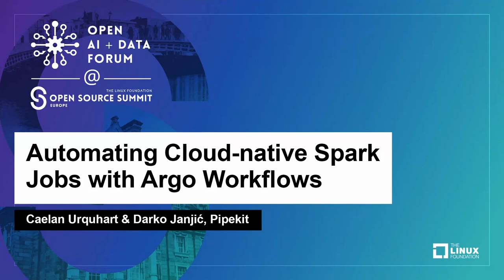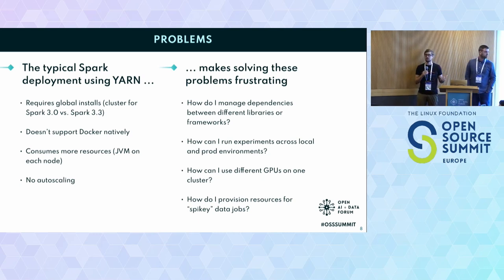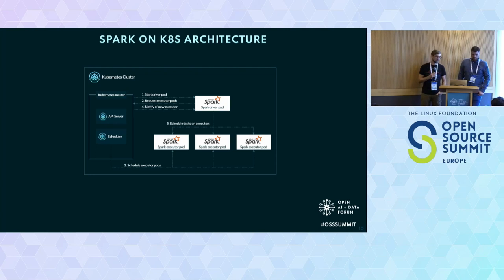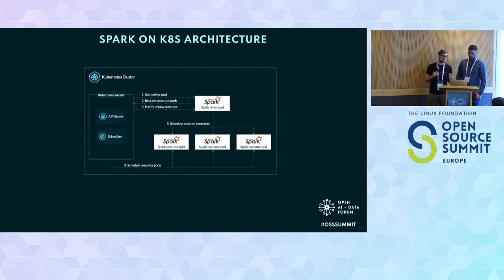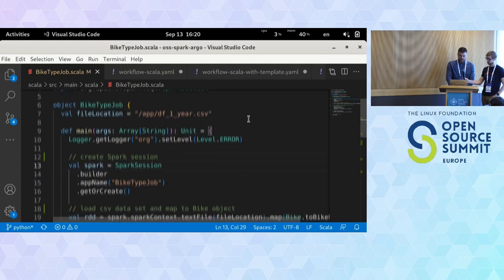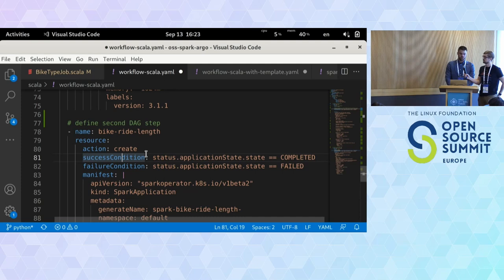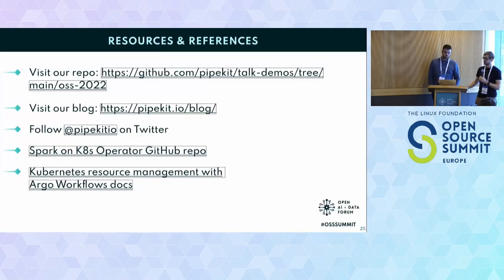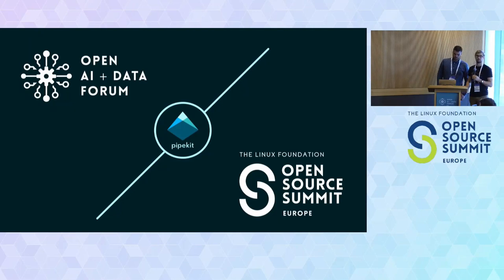Automating Cloud-native Spark Jobs with Argo Workflows - Caelan Urquhart & Darko Janjić, Pipekit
Companies with large computational workloads often use Apache Spark combined with numerous Python packages such as PySpark, NumPy, MLlib, XGBoost, and more. Unfortunately, as teams add the number of jobs running on a single Spark cluster managing dependencies becomes a nightmare. Kubernetes makes it easy to use numerous packages for large data jobs in distributed environments, and Argo Workflows is the best way to run pipelines on Kubernetes. This talk demonstrates how to orchestrate common Spark jobs with Argo Workflows, from the architecture to resource and workflow definitions. We'll show how to provision Spark and Argo Workflows on Kubernetes to process large data jobs. We'll also show how Argo Workflows and Kubernetes provide distinct scaling and stability advantages for Spark users by running some example jobs. We hope that listeners of this talk will learn the pros and cons of orchestrating their Spark job on Kubernetes with Argo Workflows, instead of traditional local or cloud environments.